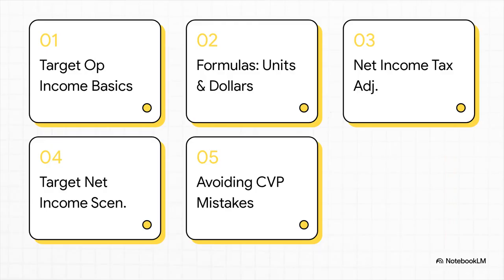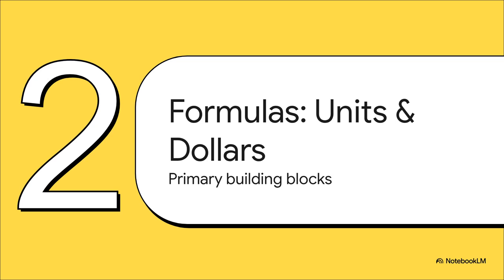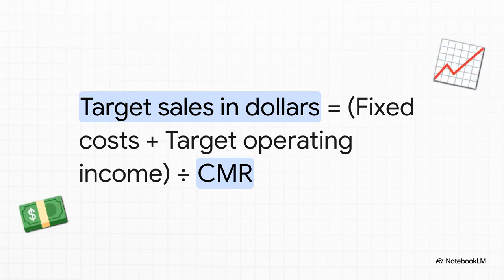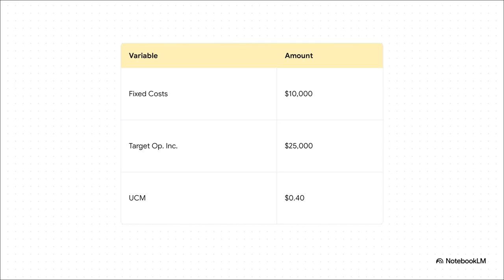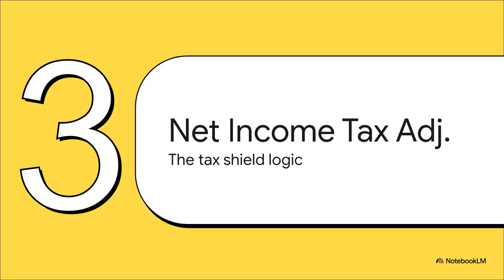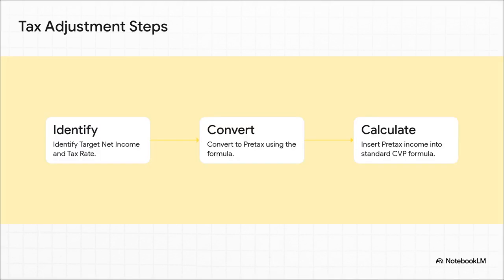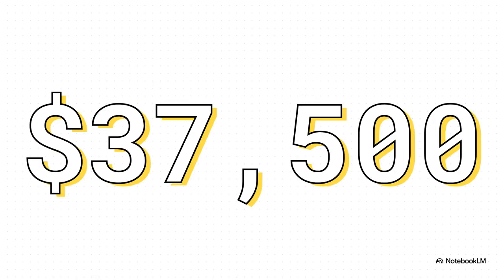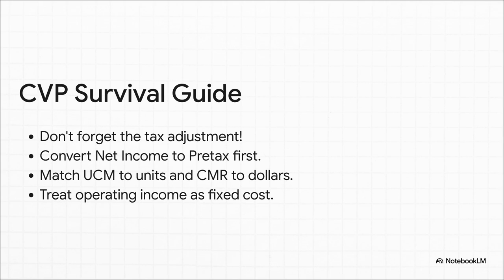Target Operating Income and Target Net Income in CVP Analysis | CPA BAR